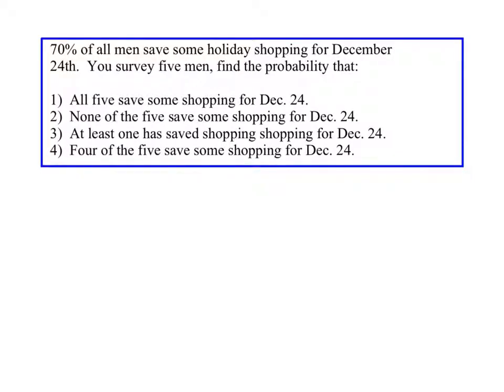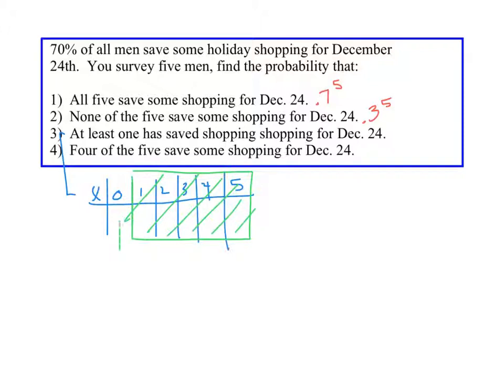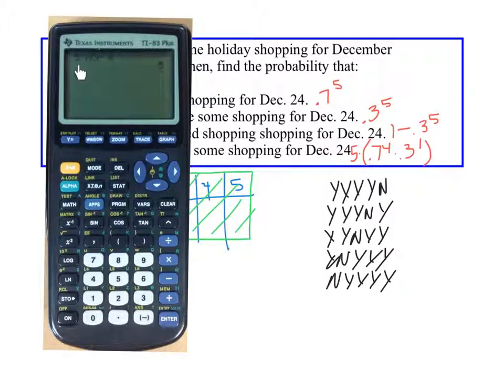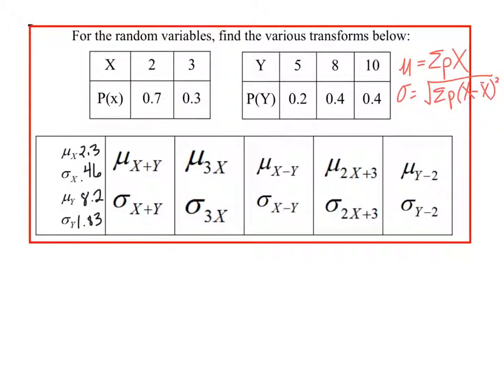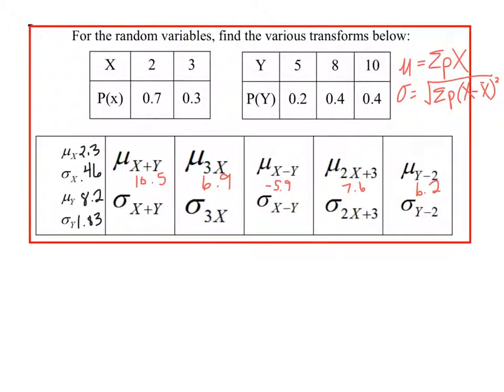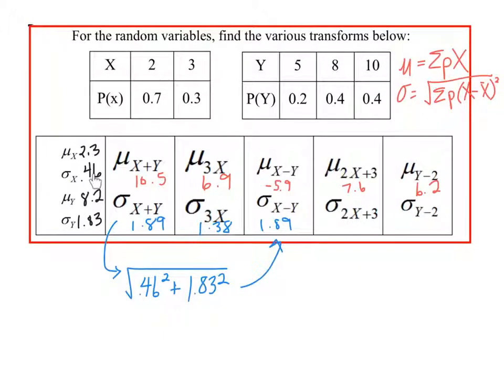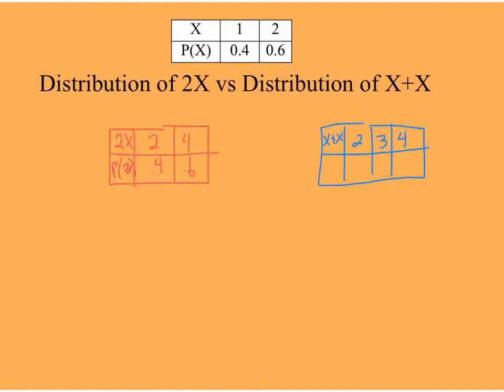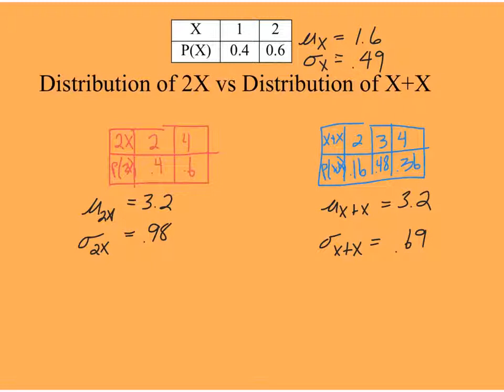Statistics Random Variable Examples